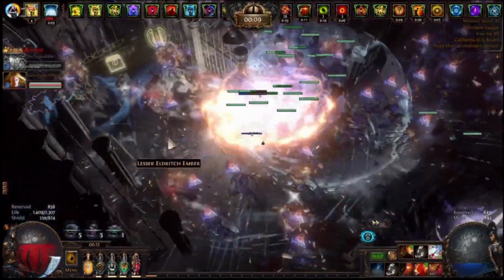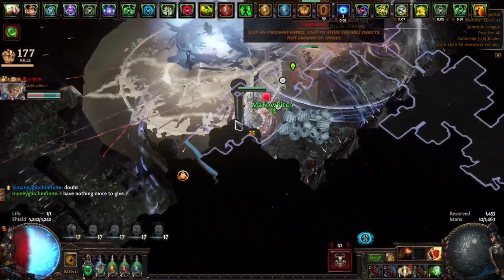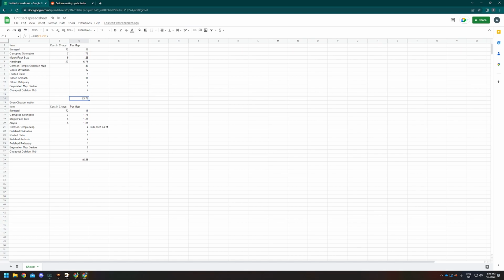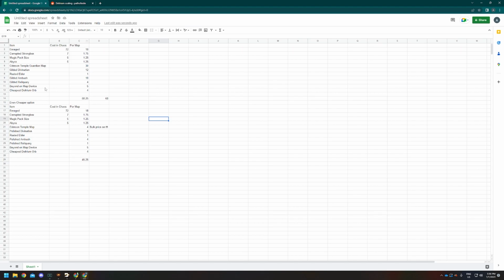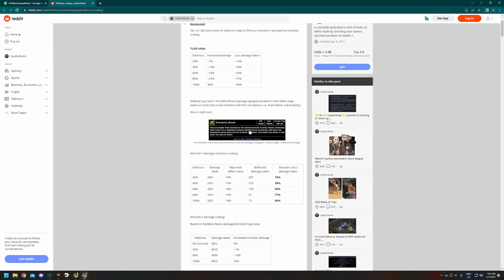PoE 3.20 Low Budget Apothecary Farming Guide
Hey guys, a lot of people were mentioning how the method that we are using is a bit too high budget. Here's one if you're not looking to invest too much per map!

 - I stream almost every day using the method shown in the videos :)